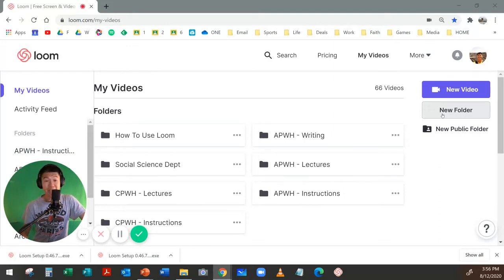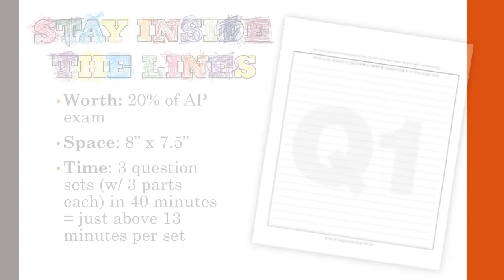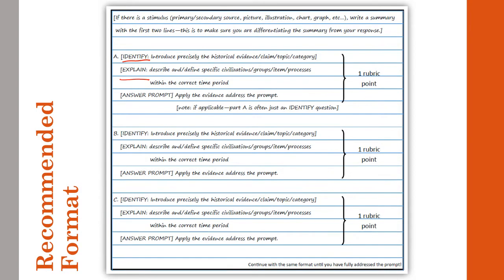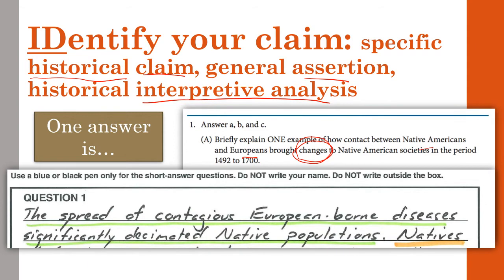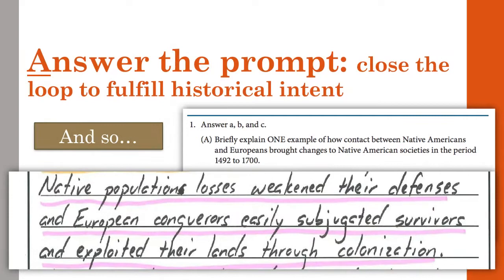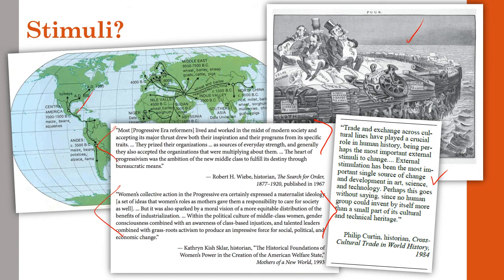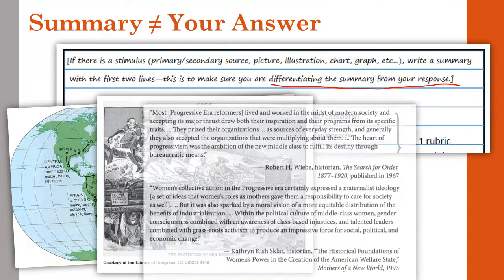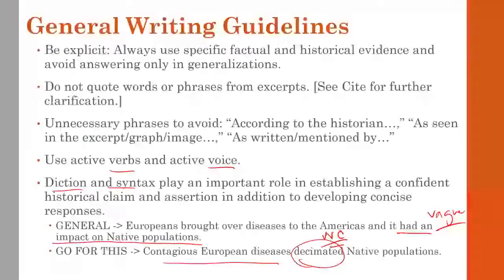APWUSH - SAQ Writing Guide